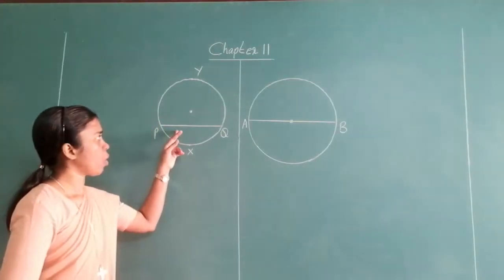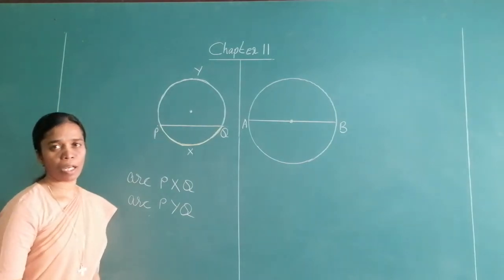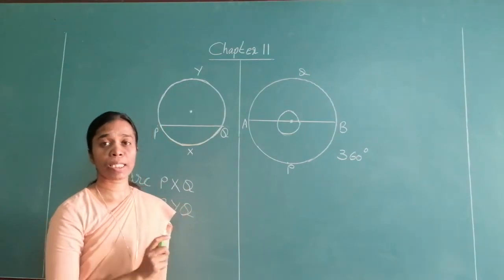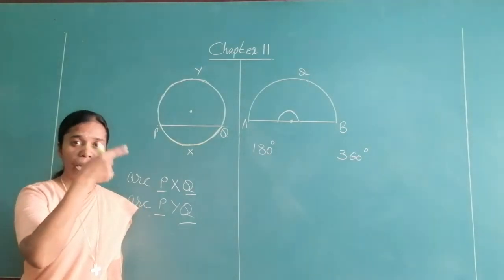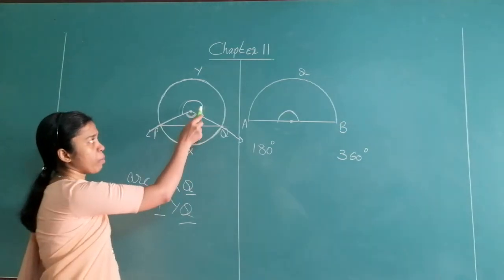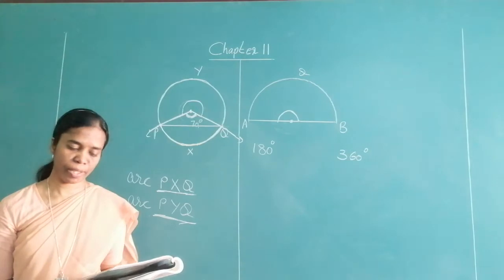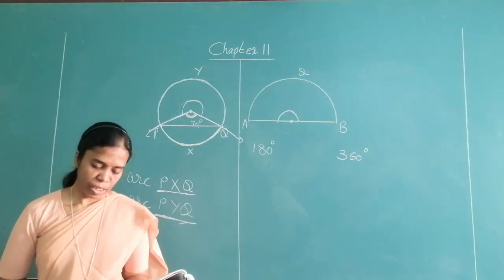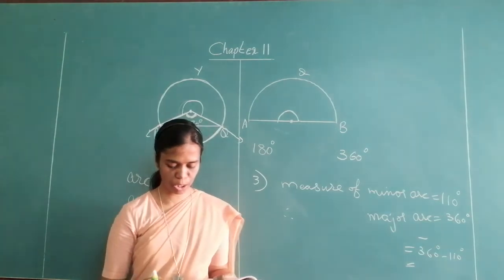7th Math Ch 11 part 2